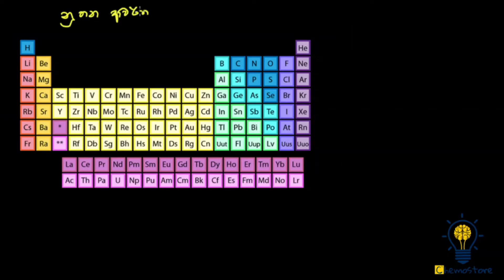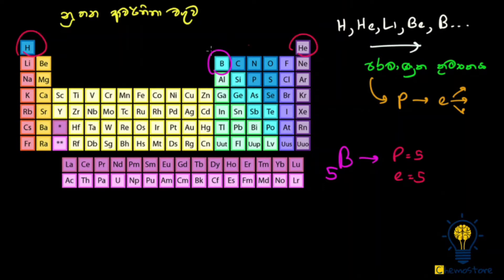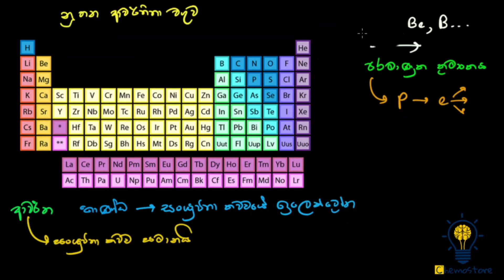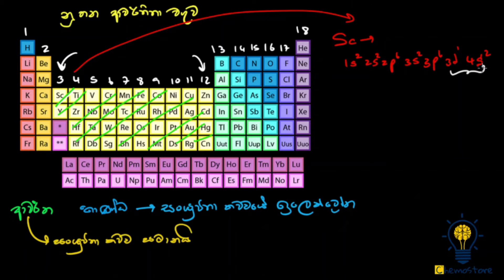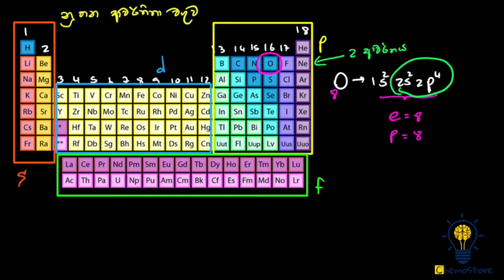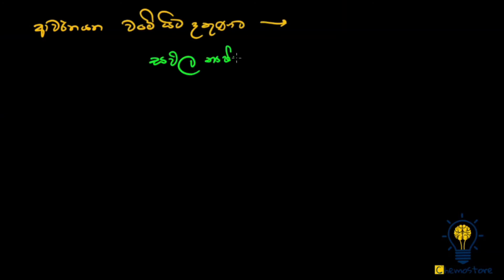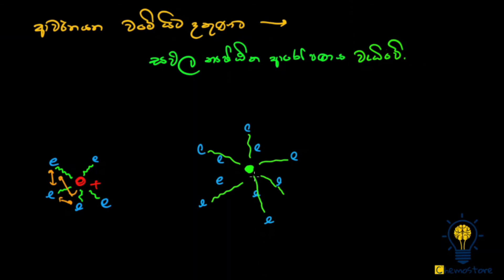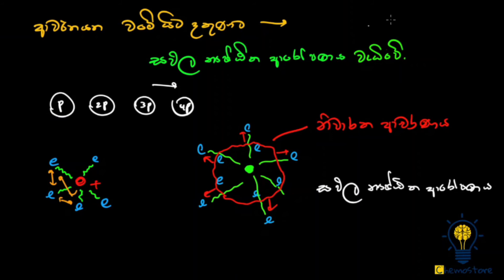The Periodic Table | ආවර්තිතා වගුව | GCE A/L 1.5.0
Lecture series of G.C.E. Advanced Level Chemistry.

Unit 1 - Atomic structure
  1.5 - The Periodic Table
   1.5.0 - The Periodic Table

The periodic table, also known as the periodic table of elements, is a tabular display of the chemical elements, which are arranged by atomic number, electron configuration, and recurring chemical properties. The structure of the table shows periodic trends. The seven rows of the table, called periods, generally have metals on the left and nonmetals on the right. The columns, called groups, contain elements with similar chemical behaviours. Six groups have accepted names as well as assigned numbers: for example, group 17 elements are the halogens; and group 18 are the noble gases. Also displayed are four simple rectangular areas or blocks associated with the filling of different atomic orbitals.

අ.පො.ස. උසස් පෙළ රසායනික විද්‍යාව ඉගැන්වීමේ වීඩියෝ පාඩම් මාලාව.

1 ඒකකය - පරමාණුක ව්‍යුහය
  1.5 - ආවර්තිතා වගුව
   1.5.0 - ආවර්තිතා වගුව

 ආවර්තිතා වගුවේ ඉතිහාසය, ආවර්තිතා වගුව සහ වැදගත්කම පිළිබඳව මෙම වීඩියෝව මගින් ඉගැන්වේ.

Let's explore the world of Chemistry with Chemostore